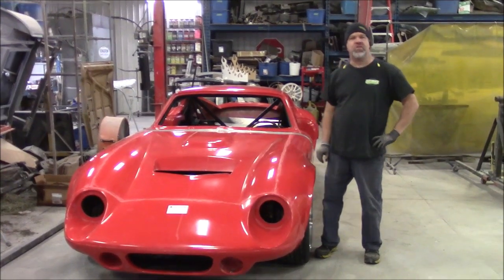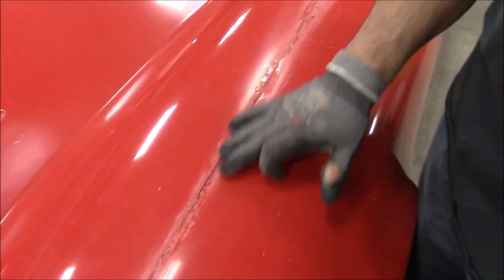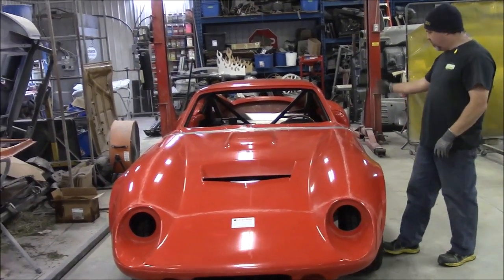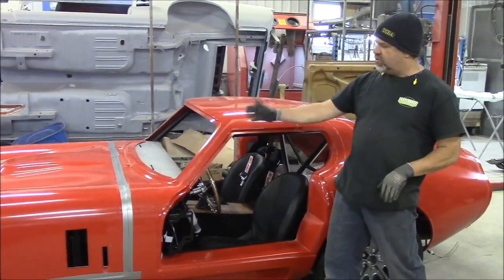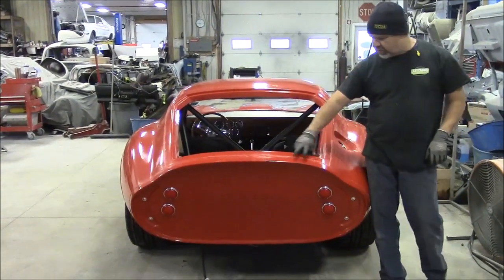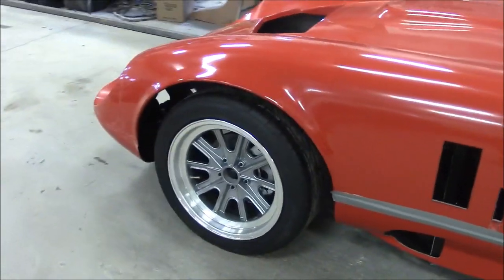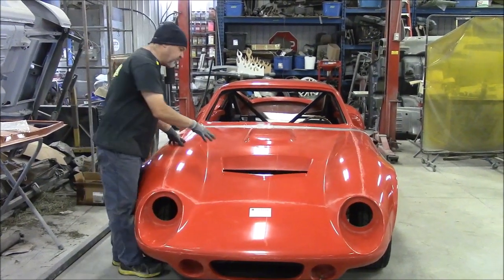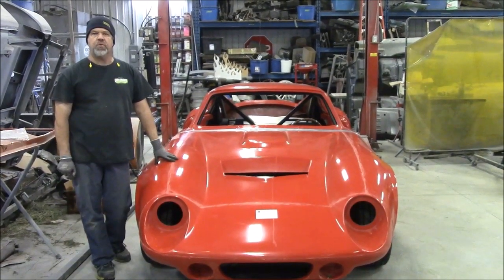Factory Five Type 65 Coupe, Part 2 Upcoming Build in Ontario Canada, lastchanceautorestore com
The Factory Five Type 65 Coupe project is out of the enclosed trailer and into the shop.

We take a closer look at the car (with the front nose just taped on) for now.